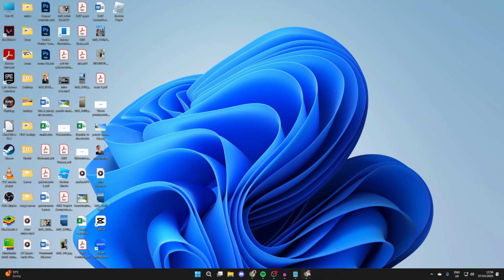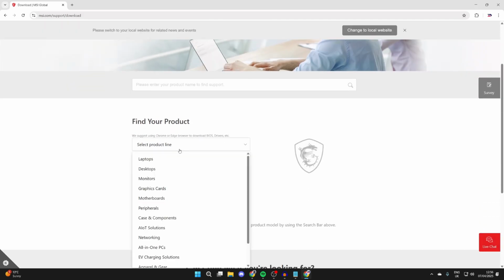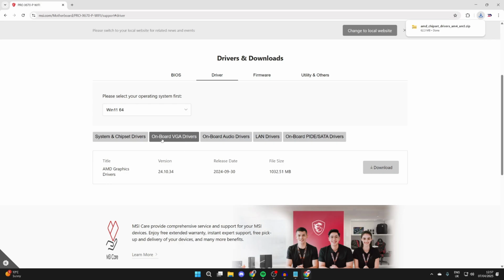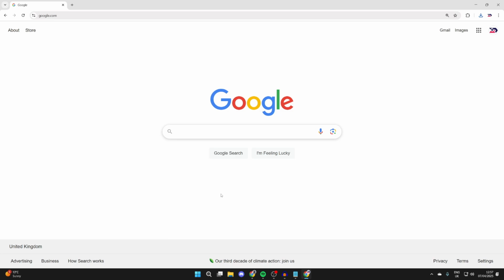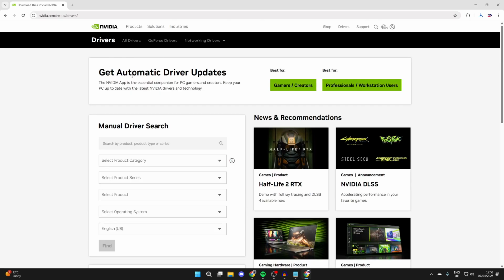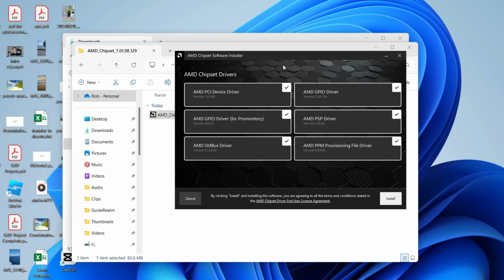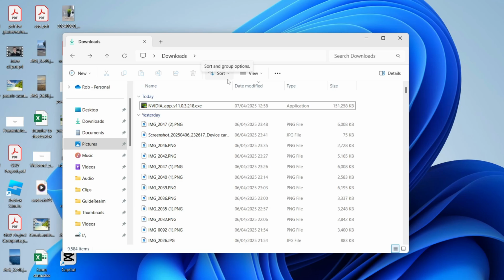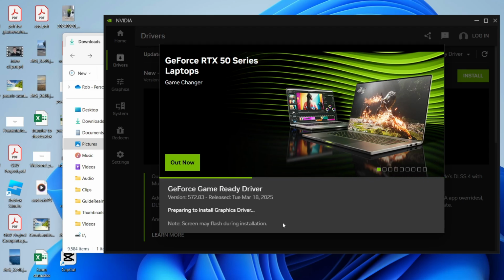How To Install Drivers On A New PC - Full Guide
Learn how to install drivers on a new pc in this video.

GuideRealm